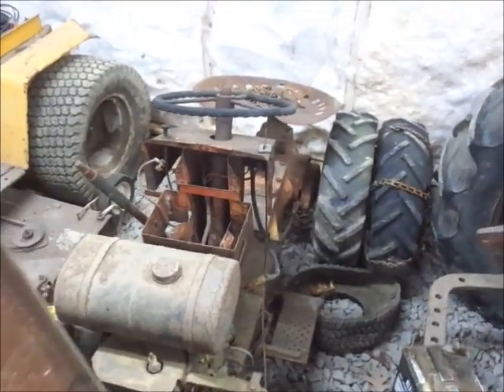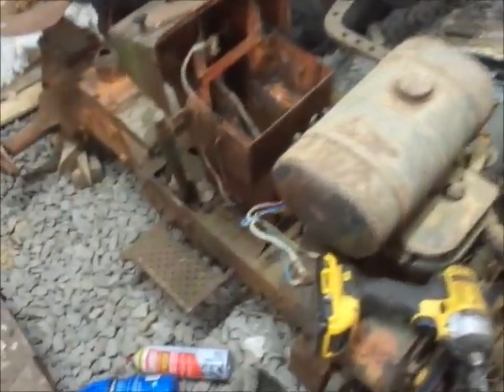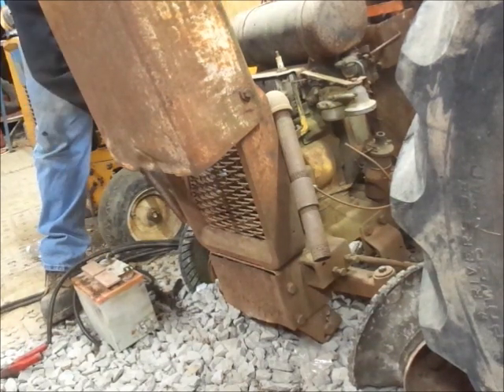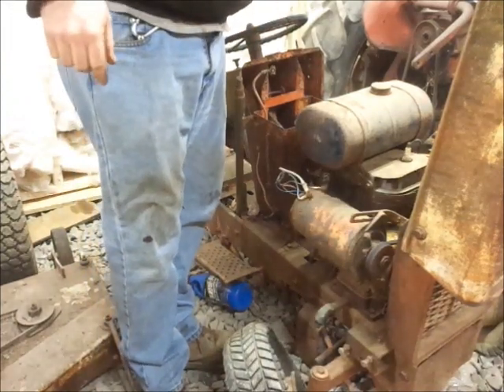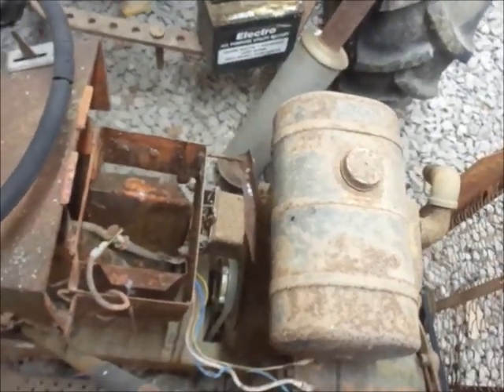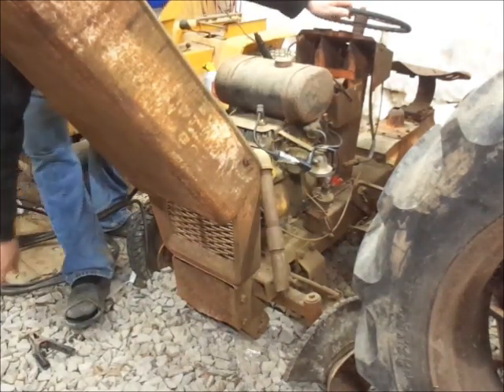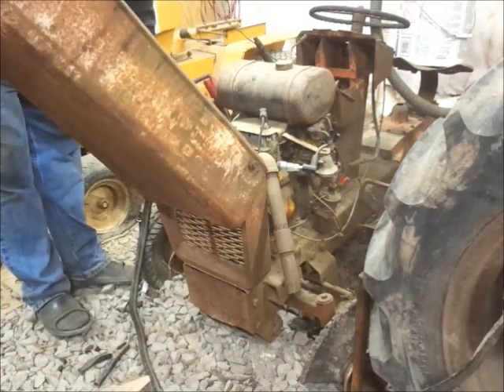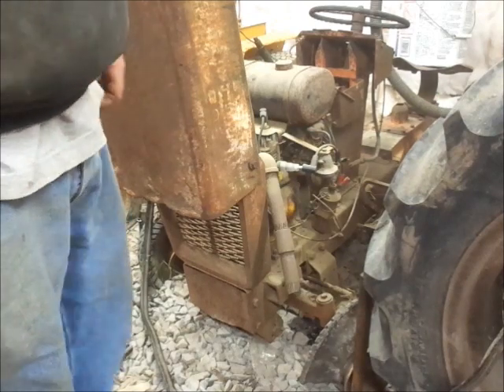cub original part 1.5 will it run